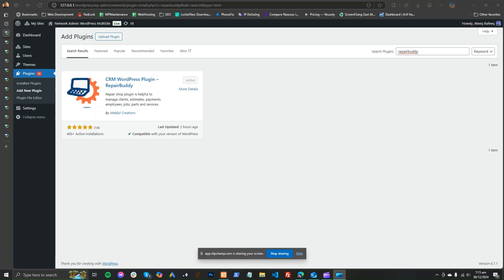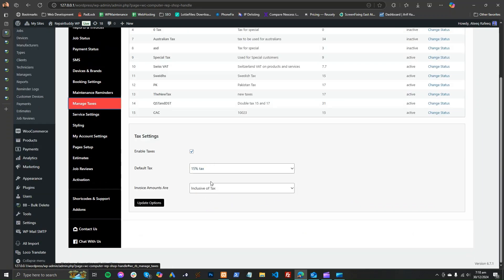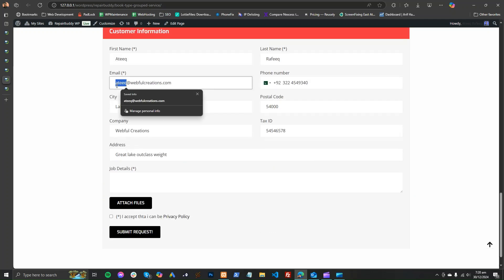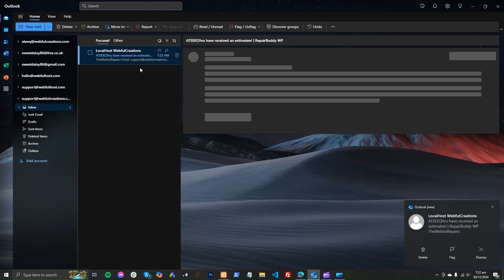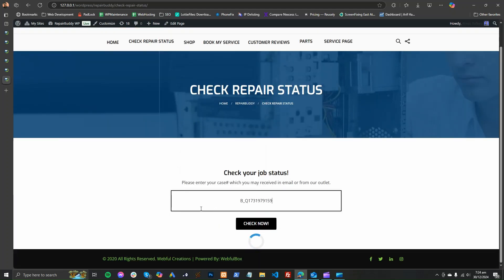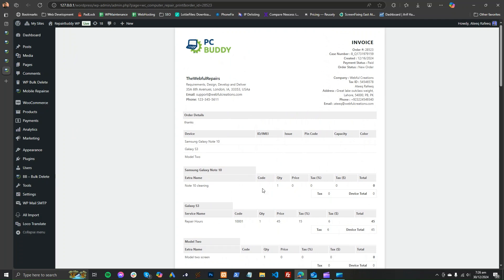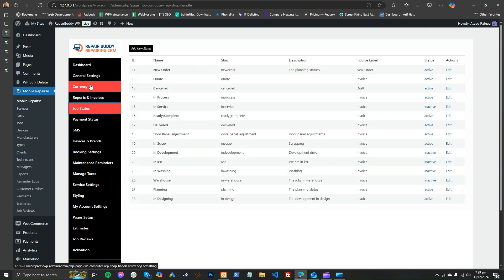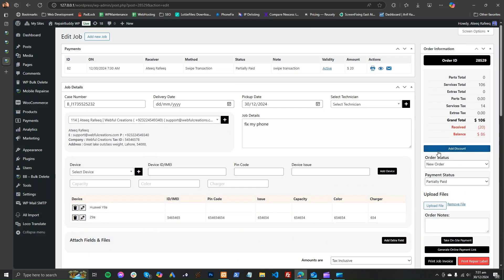CRM WordPress Plugin - RepairBuddy - 3.8123 - Repair Shop WordPress Plugin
Either you have a computer repair business, a mobile repair business, drone repair, television repair, bike repair, home appliance repair, watch repair, or car repair business. RepairBuddy WordPress plugin is capable of providing you with an amazing repairing business CRM. Which makes it really simple for you to manage estimates, jobs, technicians, payments, customers, and job reviews.

RepairBuddy helps you define device types, brands, and devices you operate with. Also, you can add services, parts, or WooCommerce products you offer so customers can easily book their device for repair. Where you can also set service prices by types, brands, or devices.

After repair booking, you can modify the quote and send an estimate to the customer so they can approve or reject it. On estimate approval, a job is started, and technicians work on it after getting the work order signed by the customer. A repair ticket can be provided to the customer so they can easily check their device repair status online. Which will improve the customer’s involvement in the repair process, and they can add feedback in the process by messages or attachments. Once a job is completed, an invoice can be printed and provided to the customer.

Online or on-site payments, full or partial, can be taken, and payment receipts can be sent or printed for customers.

SMS and email notifications are just another part that improves the confidence and reliability for your customers. You can send manual or auto notifications to customers on each step of the repairing process.

Feedback or reviews on your repair jobs are very important, which can let you know how your customers feel about your service. Auto- or manual-feedback requests can be sent to the customer’s email or via SMS notifications.

The maintenance reminder is a magical module within RepairBuddy to bring customers back to your business.

These are just some main parts; however, the RepairBuddy WordPress plugin includes several more features with it.

* Online payments
* On-site payments
* Payment receipts
* Estimates with approval and rejection feature
* Device warranty claim
* Better booking system
* Integration of features in the WooCommerce account page
* Multiple devices
* Reports
* Device PIN code
* Improved Email Message
* WooCommerce Products
* Add Button to Disable Parts and Enable WooCommerce Products
* Device Post Type (e.g Apple brand iPhone 12, their device)
* Ability to Switch Parts with WooCommerce Products
* Repair Order feature
* Print on Invoice Receipt printer
* Print button on Repair Order
* Improved Style of Invoice
* Add Device ID / IMEI in job
* Select Device in Job
* File Attachment Option

We have also created a community for repairing businesses to list their services online.